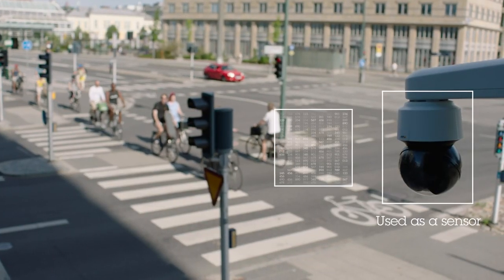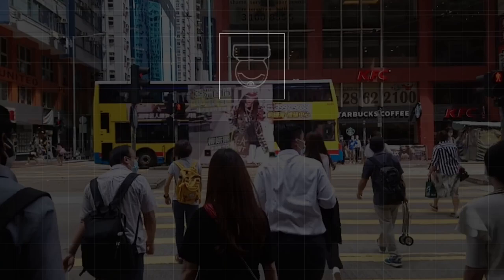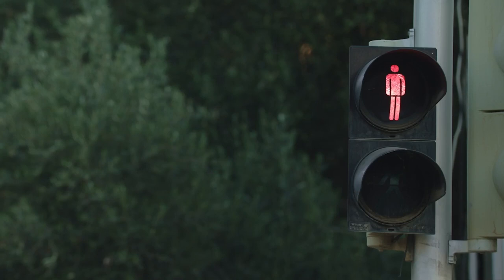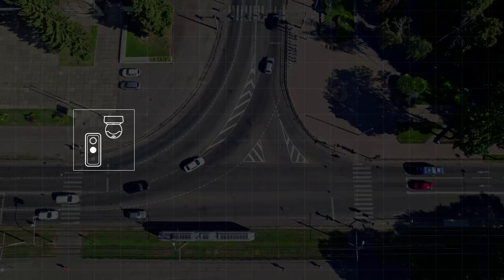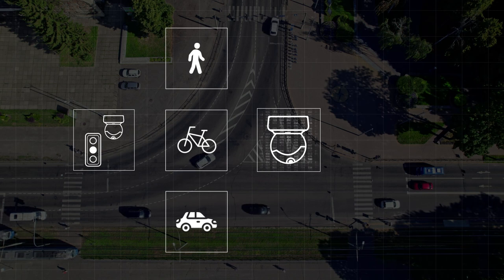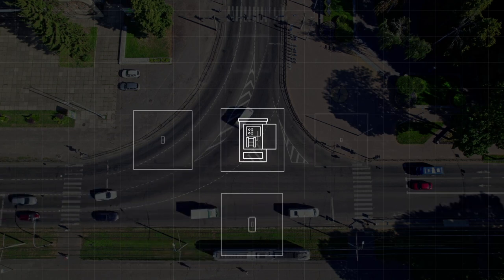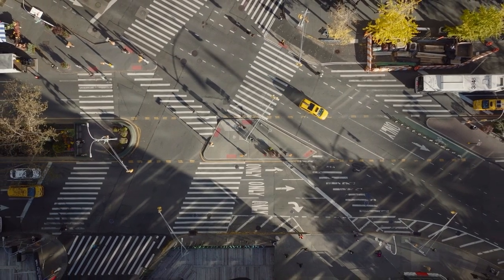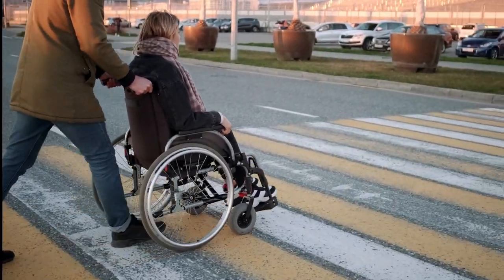Axis use case inspiration – Intersection control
Getting the timing right for traffic light cycles at intersections can be a challenge, as well as making intersections safe for both pedestrians and cyclists crossing. Intersections are designed to increase efficiency and safety at strategic locations in city traffic, but an inefficient traffic light can provide the opposite result with increased traffic congestion, overcrowding, and a rise in fatal accidents.

Axis cameras are used as smart sensors that provide traffic statistics to operate and optimize the traffic controller at intersections in real-time. By counting and sensing the speed of a pedestrian, cyclist, or vehicle at the crossing, traffic light cycles can be adapted for the most optimal and safe flow.